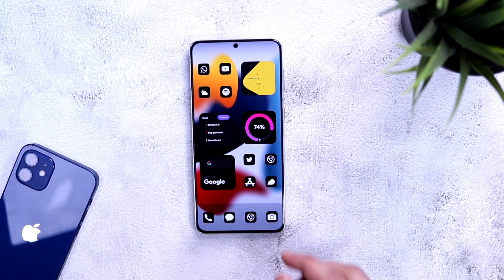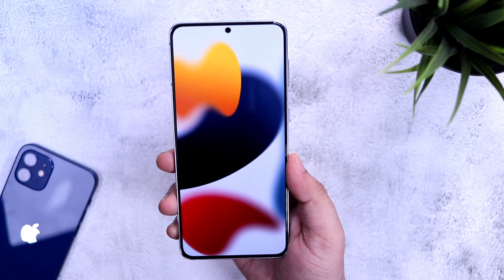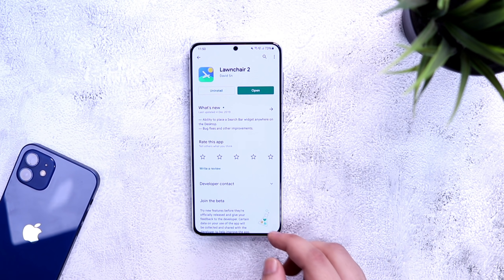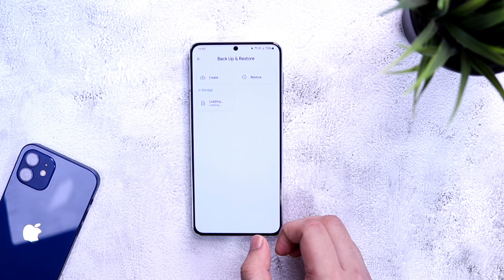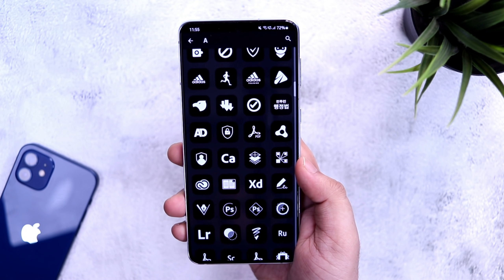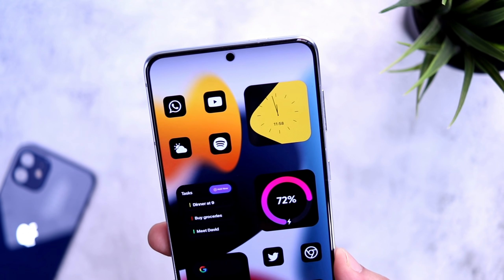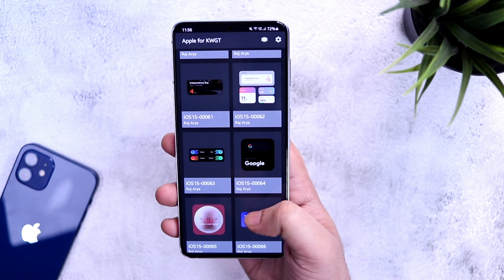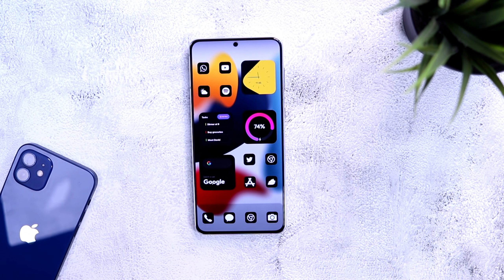How To Get iOS 15 Look On Your Android Device - Best Homescreen Setup Ep 05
Welcome to the 5th Episode of Best Homescreen Setup. In this video, I'll be showing you How To Get iOS 15 Look on your android device. If you really want to customize your android device and make it look like iOS 15, then this video is perfect for you.